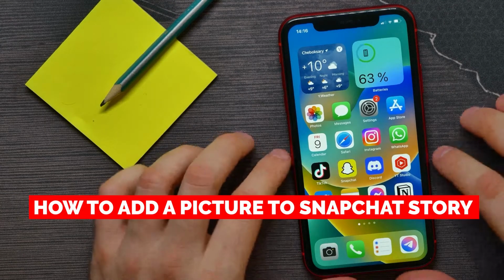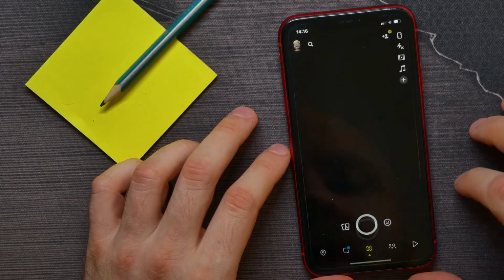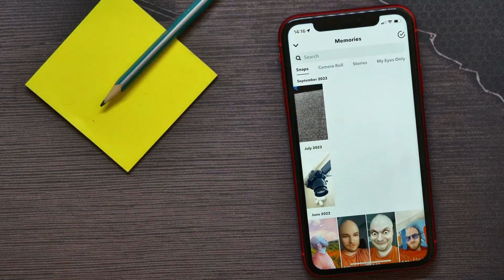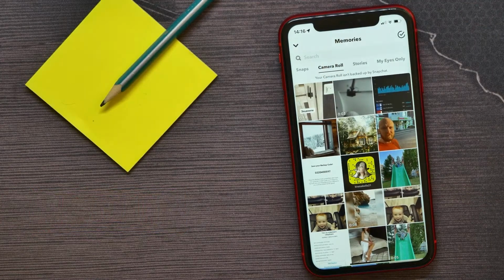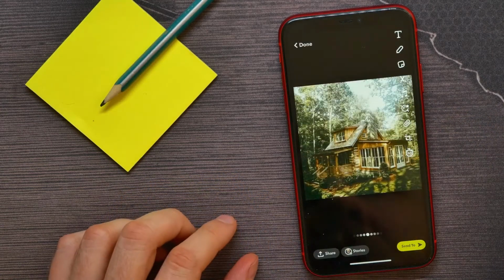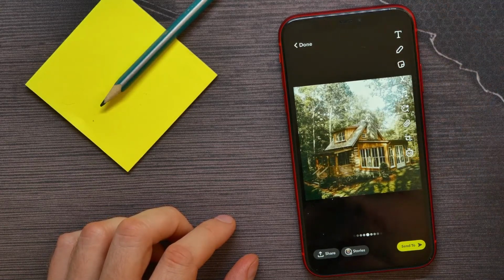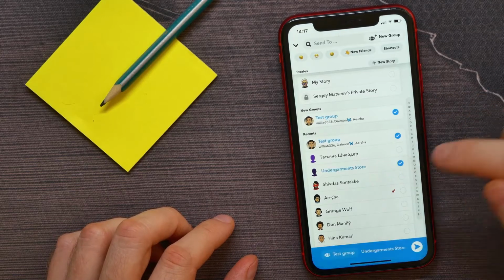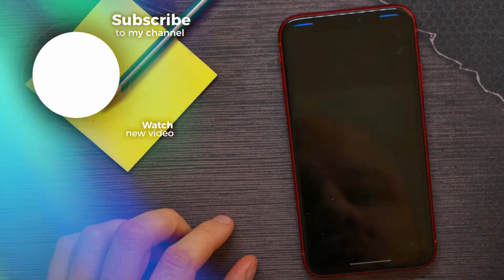How To Add a Picture To Snapchat Story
In this video i show simple way How To Add a Picture To Snapchat Story